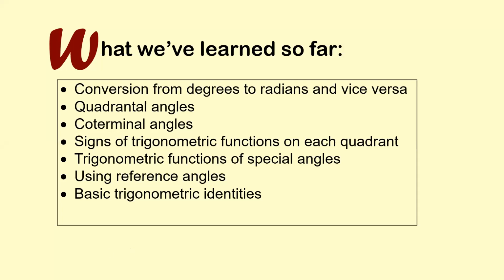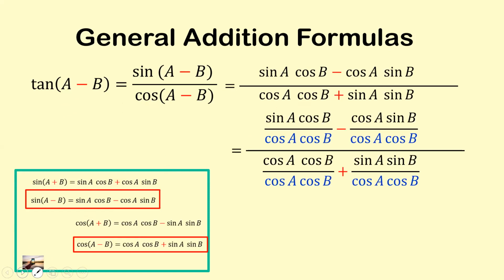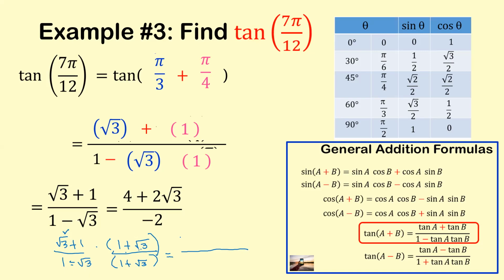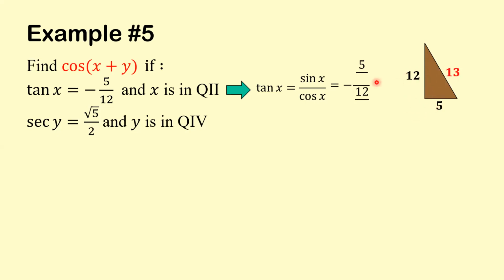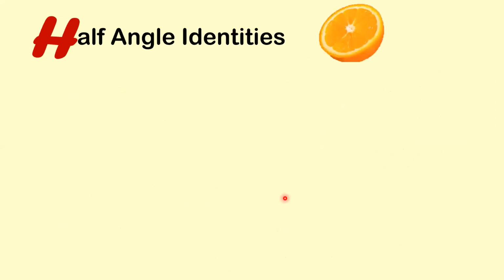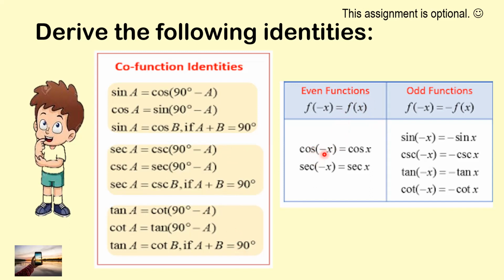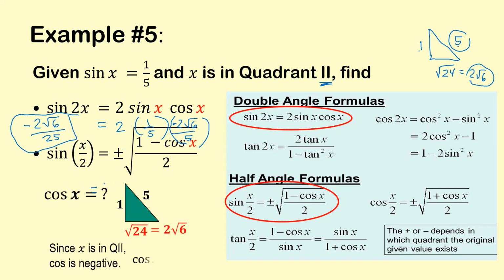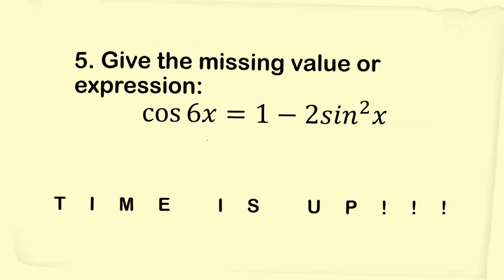PART 9_DOUBLE, HALF AND OTHER IDENTITIES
From sin(A+B) and cos (A+B), learn how the double and half angle identities are derived.
Cofunction identities are also briefly touched.